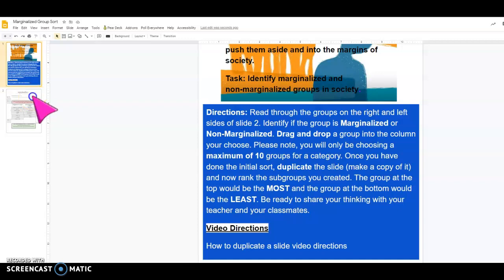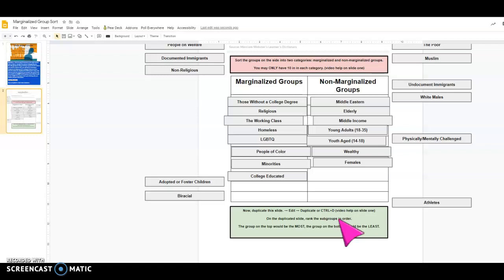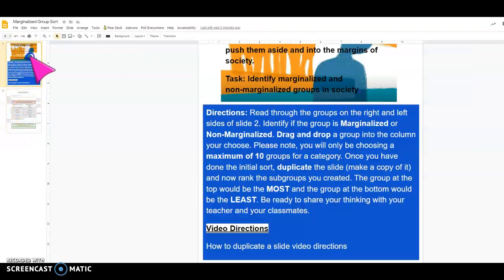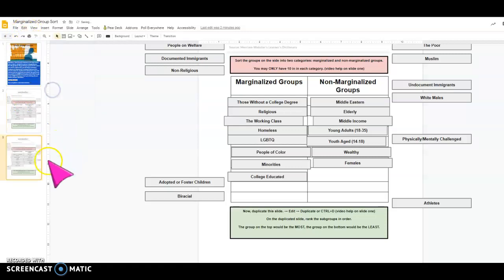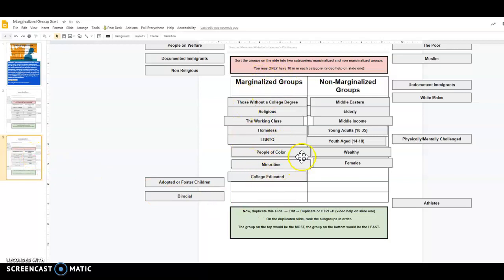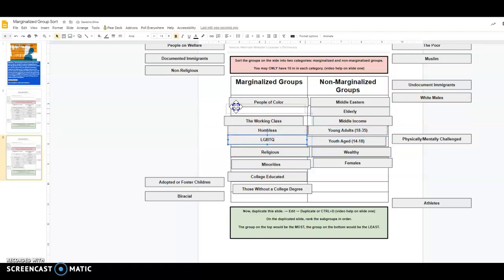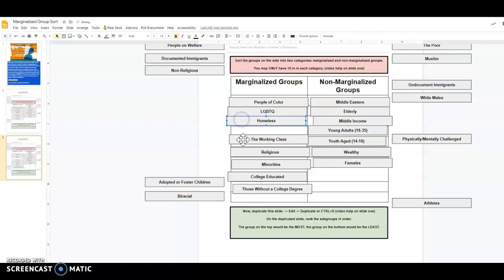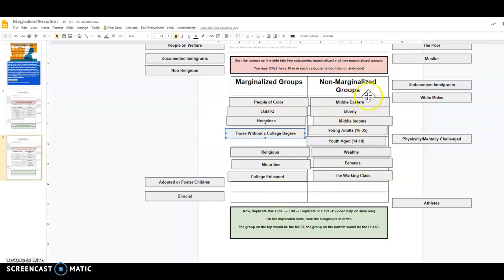Recording #37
Duplicating a slide in a slide deck